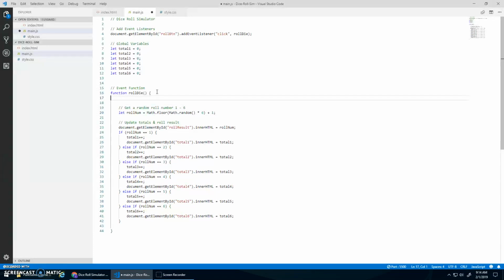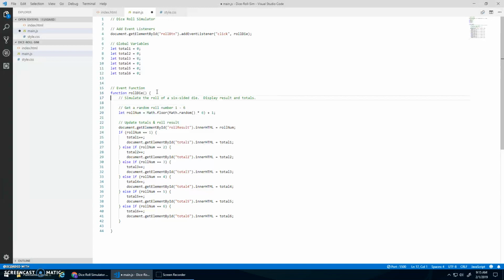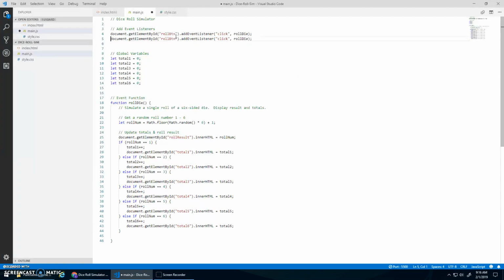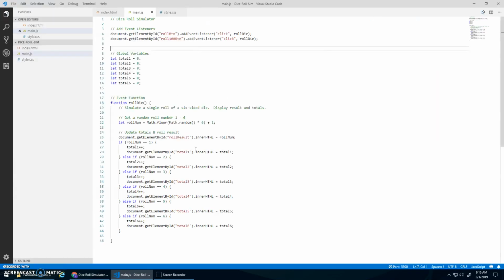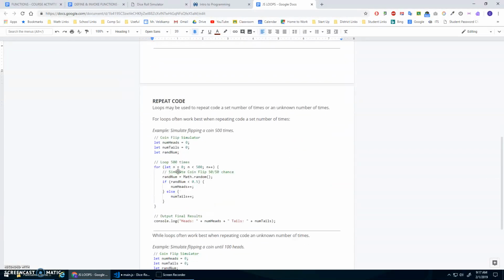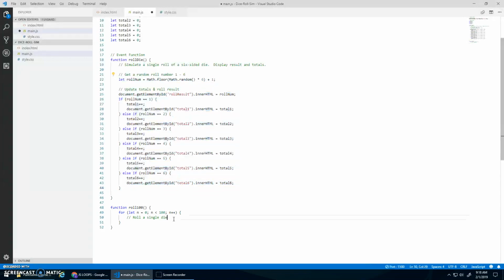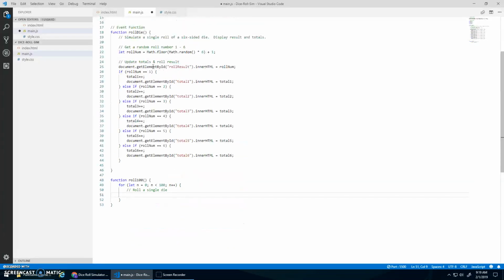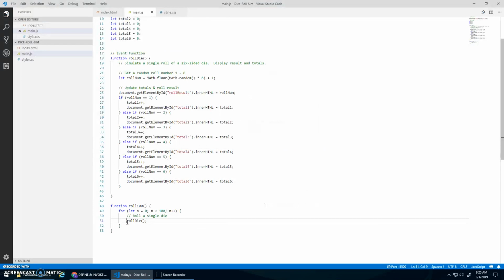dice roll sim 2